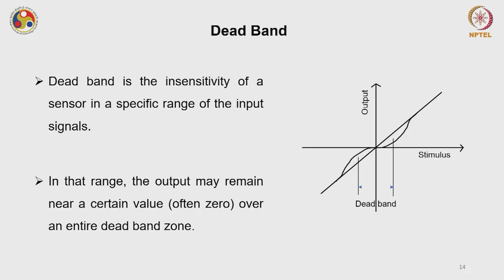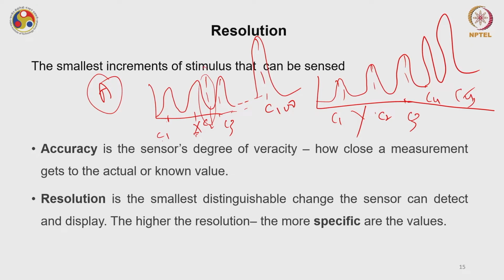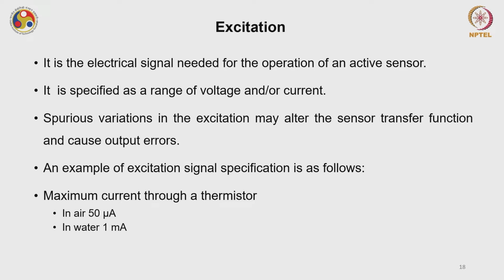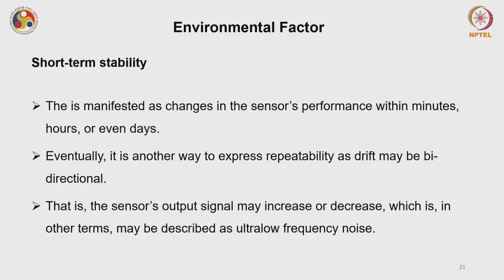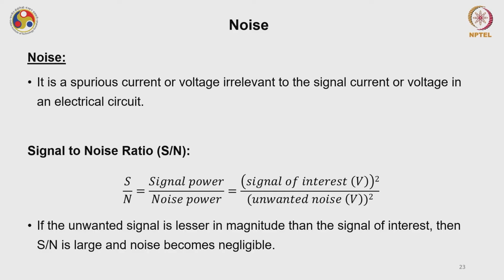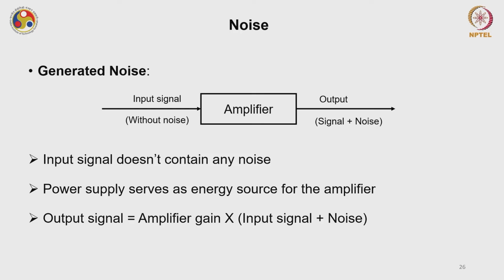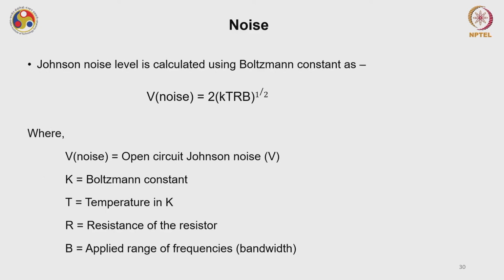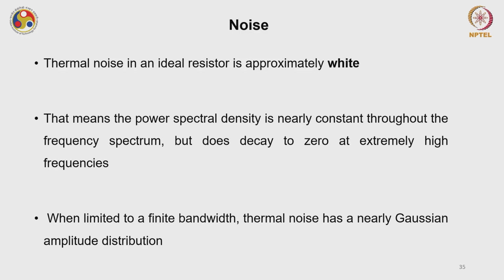Lec 8: Sensor Characterstics - III